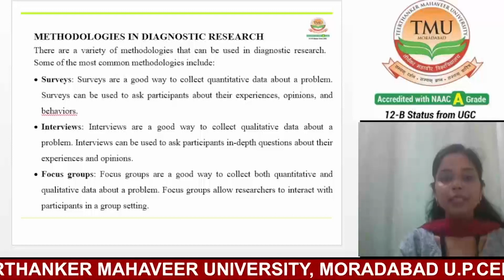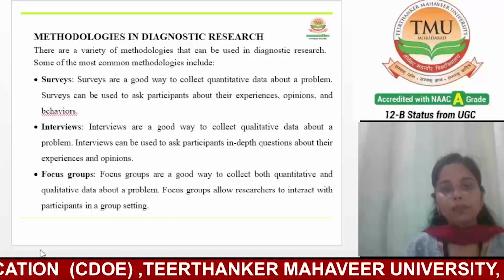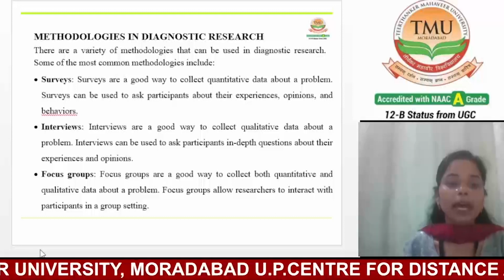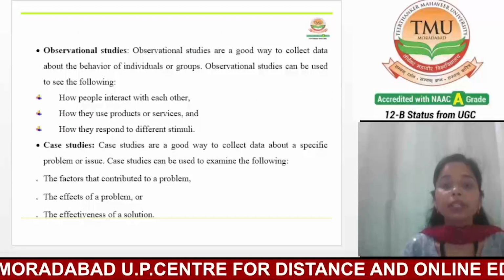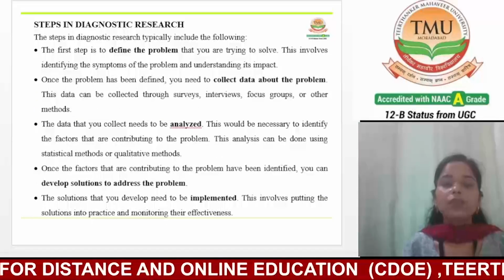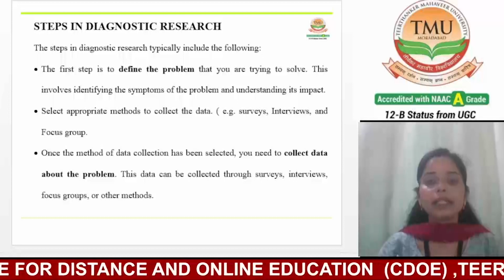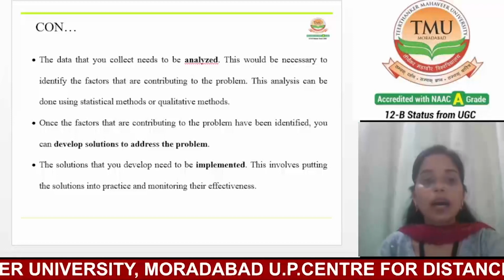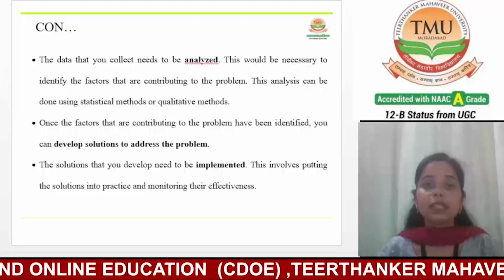UNIT 1: DIAGNOSTIC RESEARCH